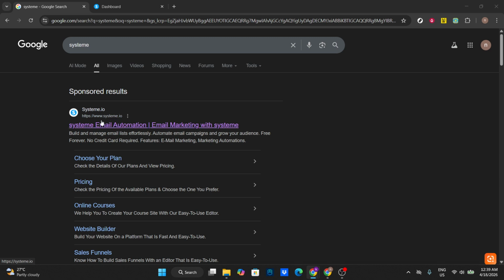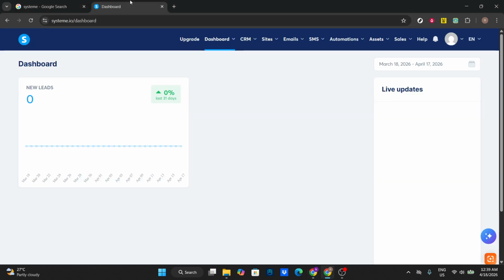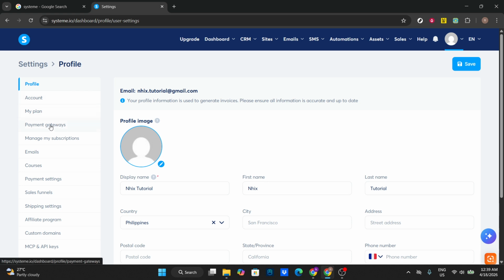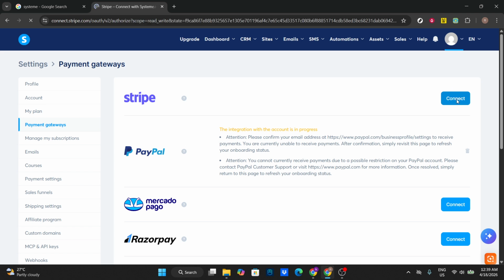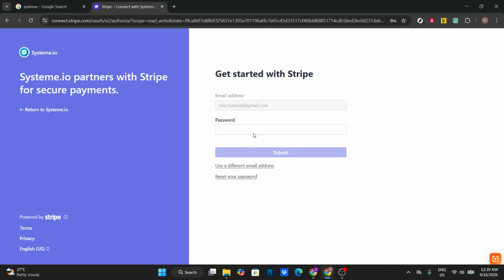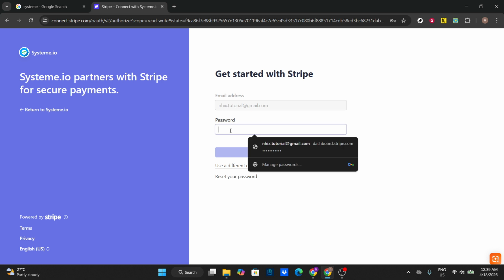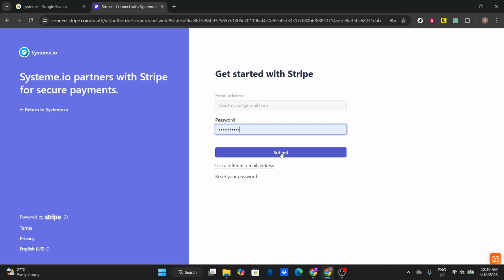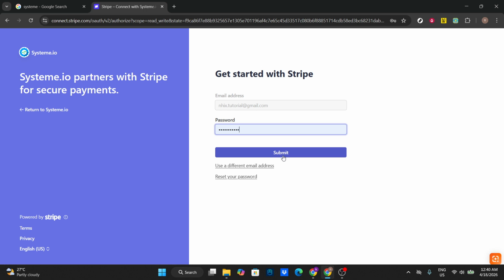How To Connect To Stripe in Systeme io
Want to learn how to connect Stripe to Systeme.io step-by-step? In this video, I’ll show you how to set up payments so you can sell courses and products securely.

🔥 What you’ll learn in this video:

✅Where to connect Stripe in Systeme.io
✅How to link your Stripe account safely
✅How to verify the connection
✅Troubleshooting common connection issues
✅Tips to ensure smooth checkout

✅ Ideal for course sellers and online entrepreneurs.